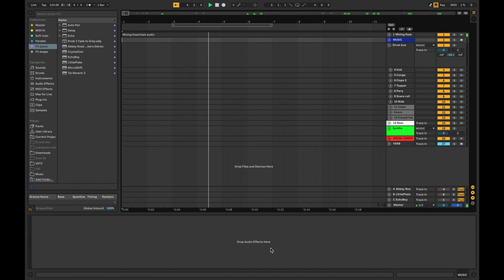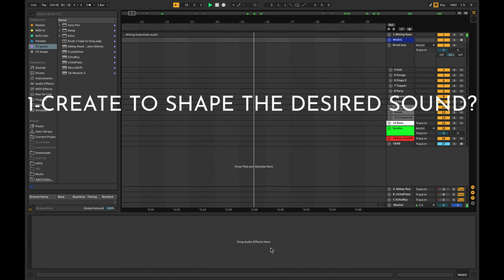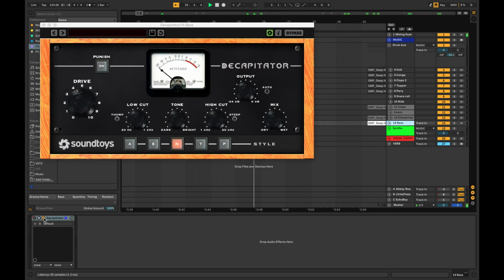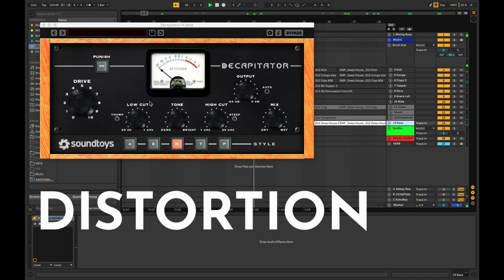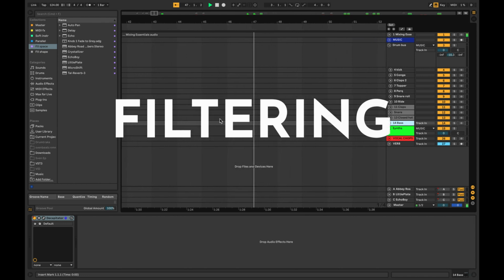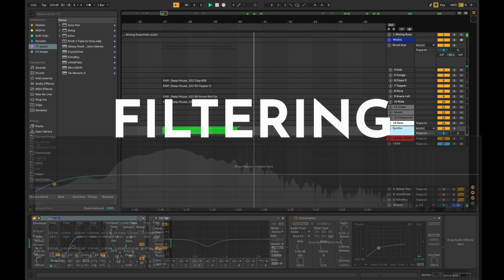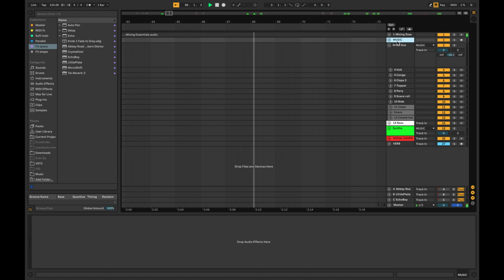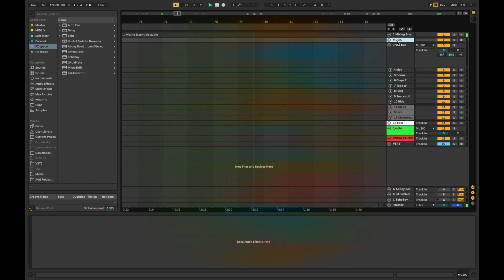Những vấn đề cần thiết trong Mixing - Tập 1: Sound Design vs. Mixing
Bạn muốn bắt đầu làm những bản mix tuyệt vời?
Trong video này, chúng tôi sẽ giải thích sự khác biệt giữa sound design và mixing.

Video này giải thích sự khác biệt giữa sound design và mixing. Nó cũng sẽ cung cấp cho bạn các hướng dẫn nhất định để tối ưu hóa quy trình làm việc của bạn.